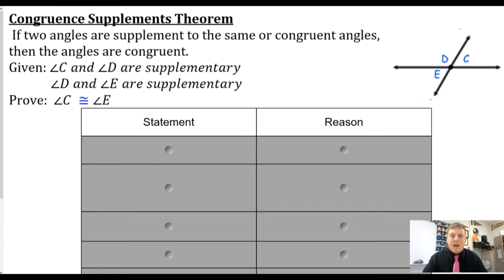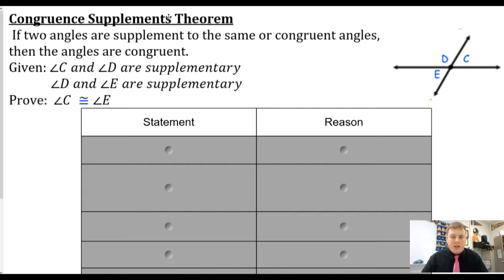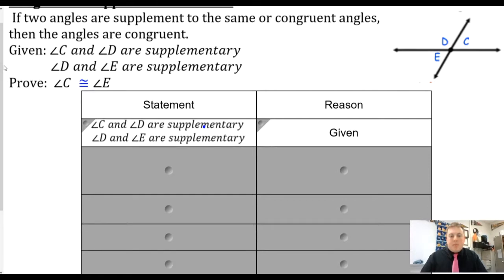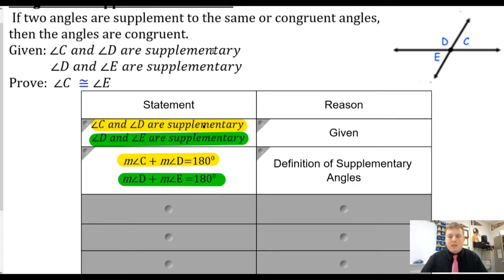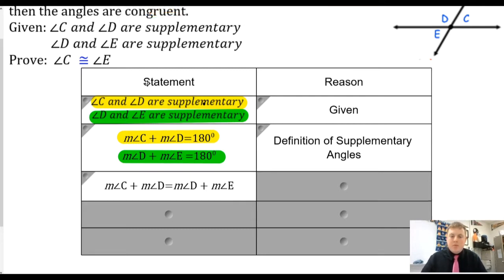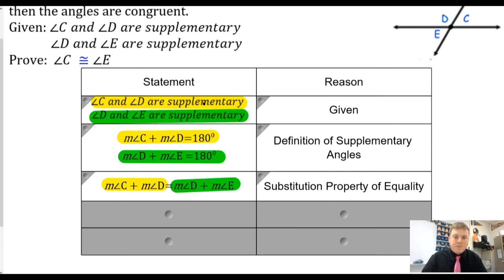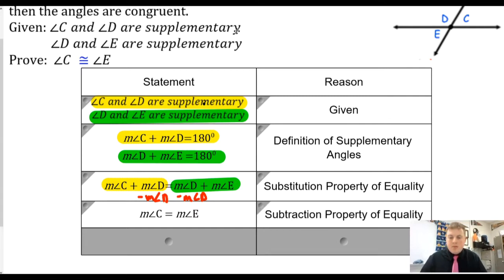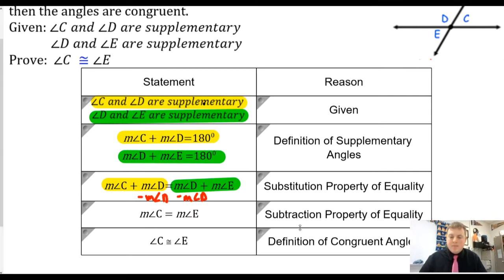Congruence Supplements Theorem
Proof of Congruence Supplements Theorem